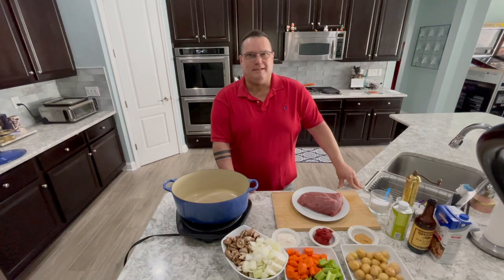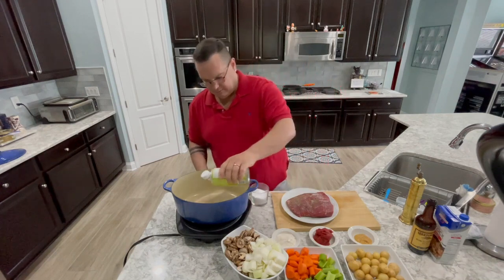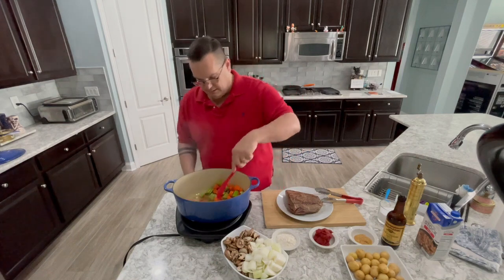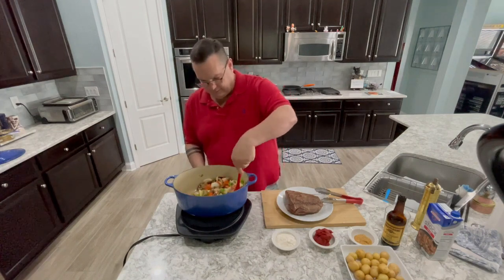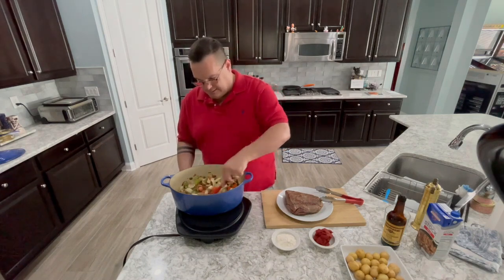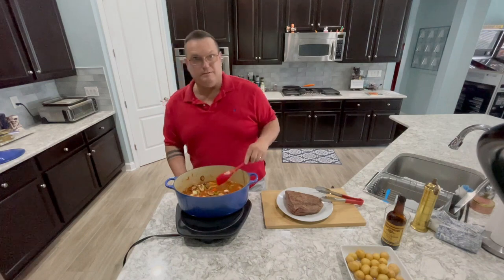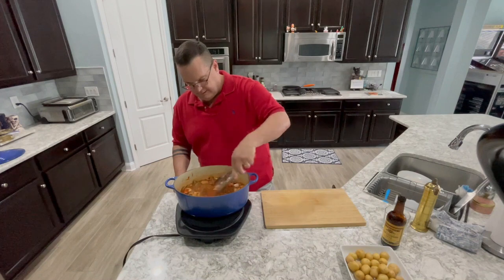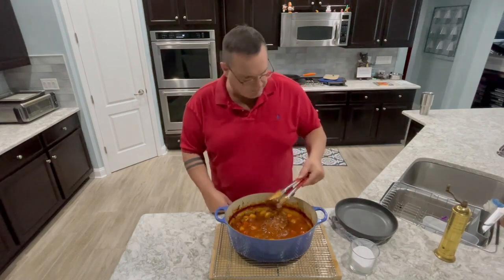pot roast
beef shoulder 5 lbs
tomato paste 1 6 oz can
onion 2 large chopped 1”
carrots 2-3 cups sliced 1”
celery 2 cups sliced 1”
mushrooms 2 cups sliced
garlic 4-5 cloves minced
potatoes 2-3 cups quartered (optional) i prefer mashed as a side
beef broth 4 cups
vegetable oil 2-3 tbsp
worcestershire sauce 1 tbsp
salt + pepper

this is best made in a heavy bottomed dutch oven.

preheat your oven to 350f.

bring your dutch oven to a medium high heat and add 3 tbsp of vegetable oil.

season beef with salt and pepper then brown on all sides in the oil. once browned remove to a plate for later.

add carrots and celery to pot cook for 5 minutes - stirring often

add onions and mushrooms and stir well

add garlic and cook for 1 minute

add tomato paste and cook for 2 minutes

add flour and stir constantly for 2 minutes

add the worcestershire sauce.

add 1 quart (4 cups / 1 32 oz box) beef stock to the pot and cook for 5 minutes.

and beef back to pot and submerge in the liquid

the liquid will be thin, trust me it will thicken in the oven.

the potatoes need to be added to the pot about 1-1.5 hours before finished

cover the pot and place in 350f oven and cook for 2- 3 hours